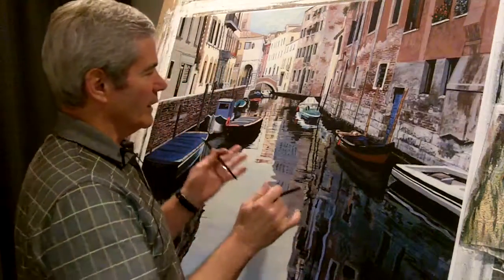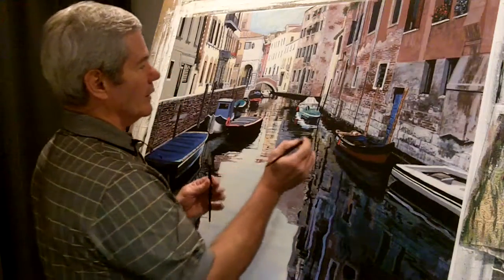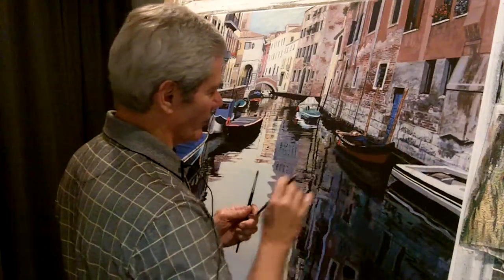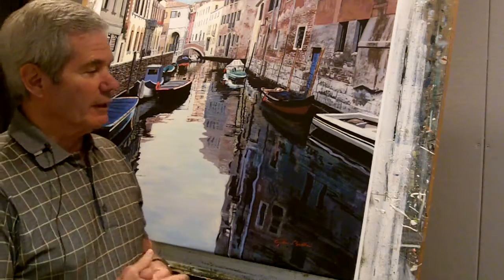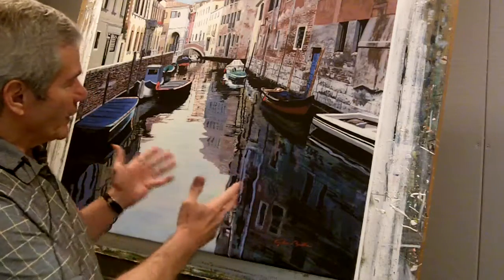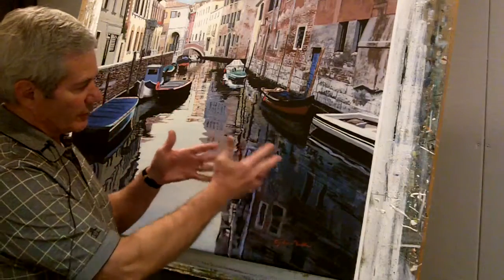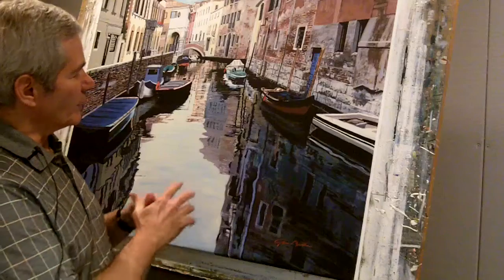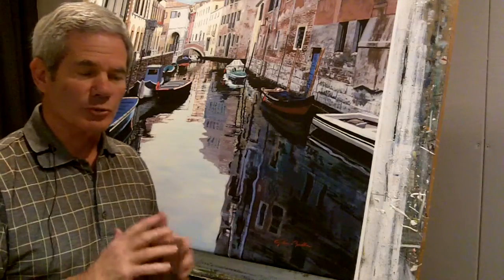Brushes equal fun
discription of brushes available to the artist and their uses.